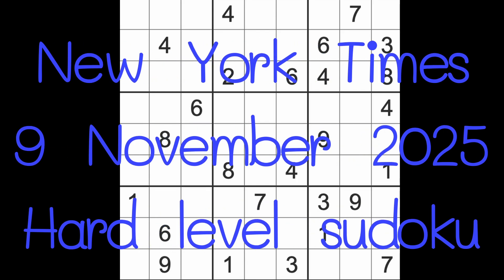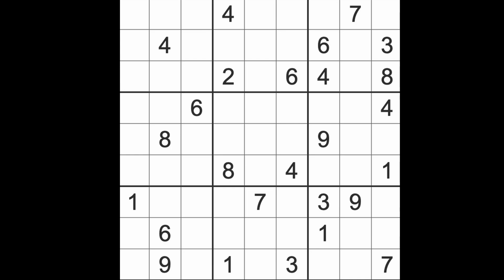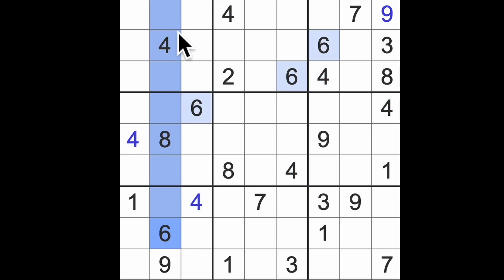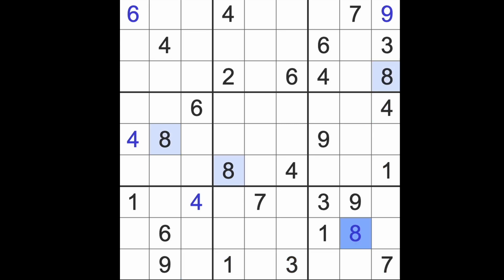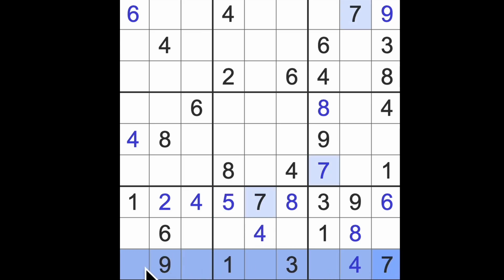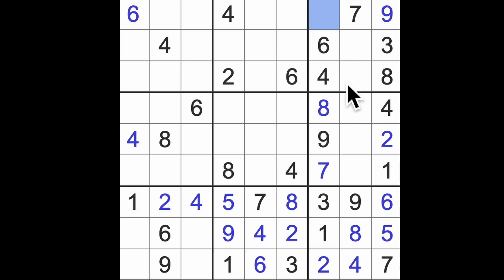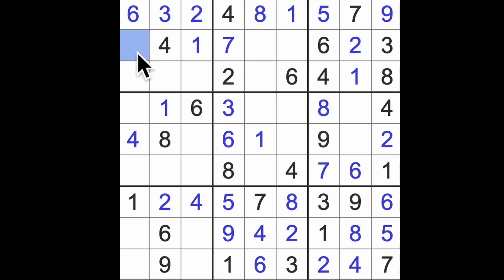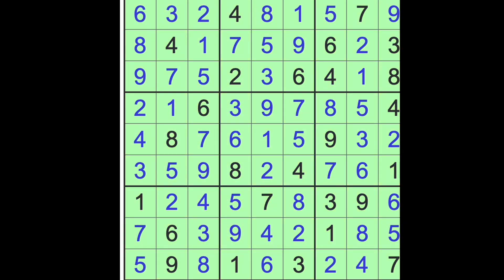Sudoku solution – New York Times 9 November 2025 Hard level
I used the solver on the website to play this game.